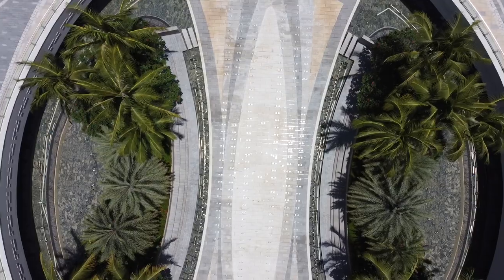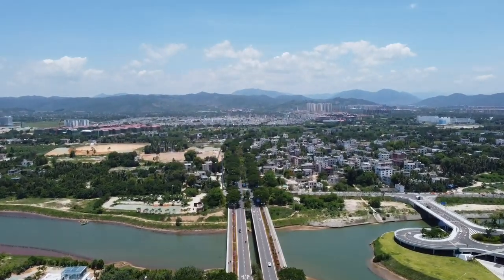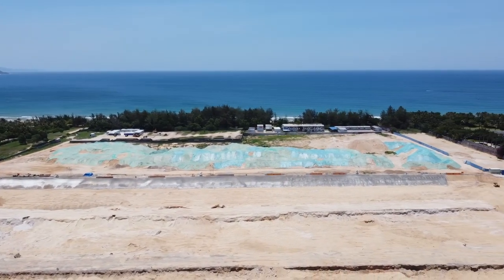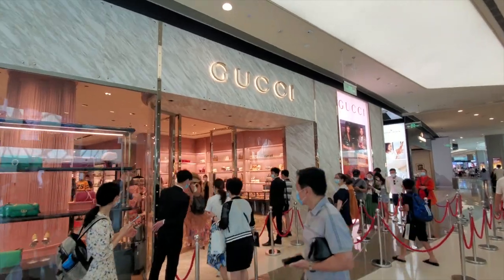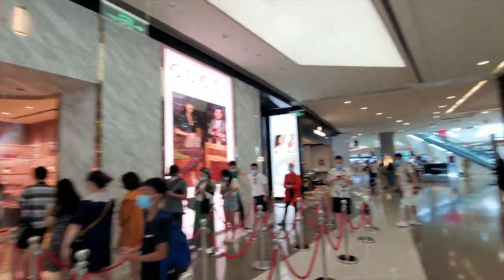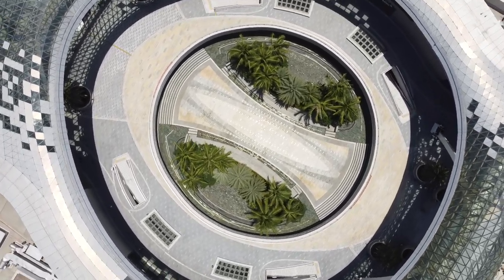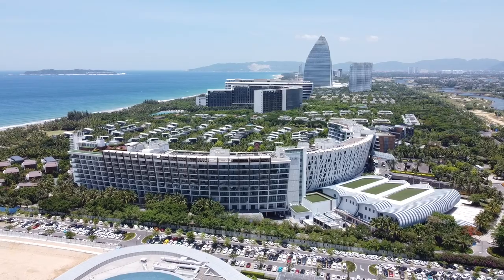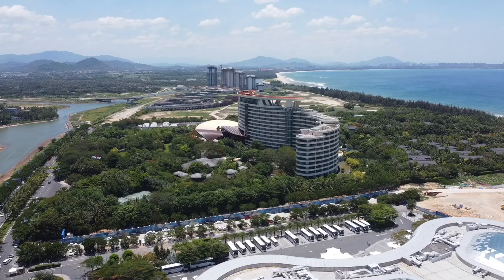Queueing up for Gucci: the madness of Chinese people for luxury brands and shopping malls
The Shopping Center is located on Haitang Bay, It takes around 40 minutes from  Sanya Phoenix Airport, 30 minutes from Yalong Bay and 40 minutes from Downtown Sanya.
The main business scope of the place covers 13 major categories including cosmetics, perfume, jewelry, watches, clothing, leather products, bags & cases. There are also non-duty free shops on the 2nd and 3rd floor of the CDF Mall Sanya Shopping Center.
The Shopping Center also saw the first entry of many international finest luxury brands into the duty-free market of mainland China, and establishment of their duty-free exclusive shops with the newest image, largest area and richest categories in mainland China. It has become the most attractive high-end shopping venue in Sanya or even in Hainan.

These are some of the most expensive pool villas in the southern Chinese Island of Hainan 🏝 🇨🇳